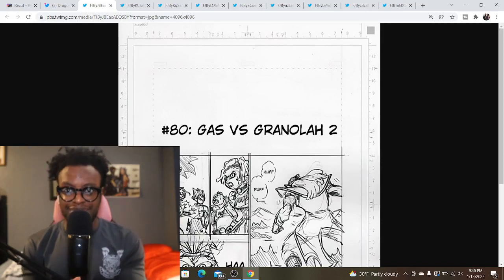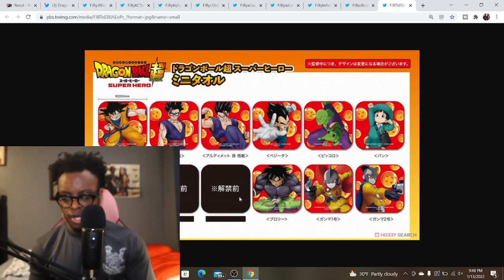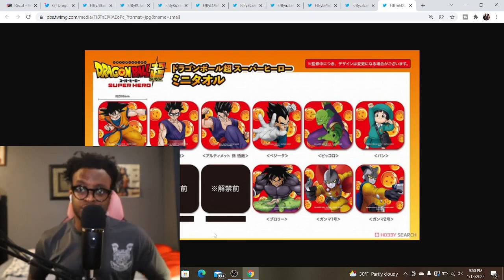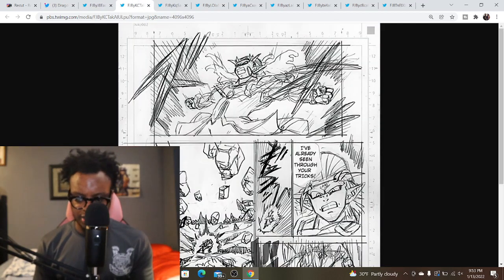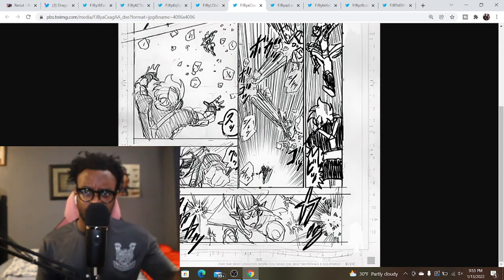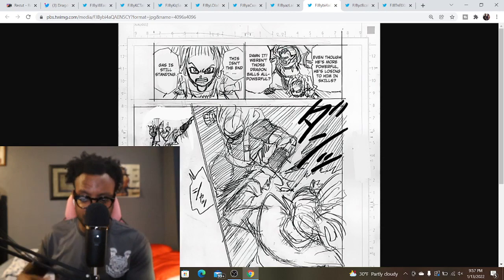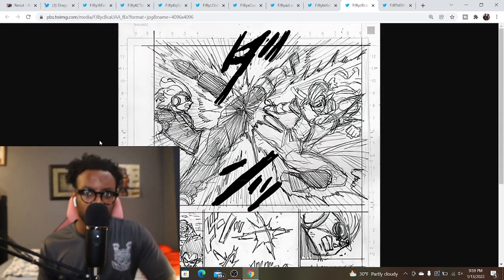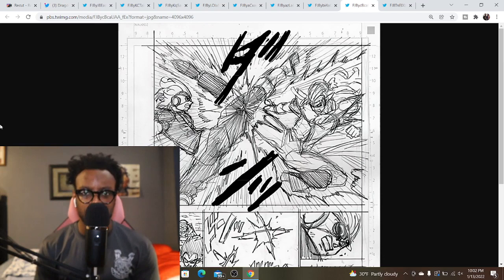FULL POWER GRANOLAH VS GAS CONTINUES!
In today's video, Fitz reacts to the early draft pages of Dragon Ball Super Chapter 80 featuring Granolah and Gas continuing their battle as Gas starts to take control of the battle!